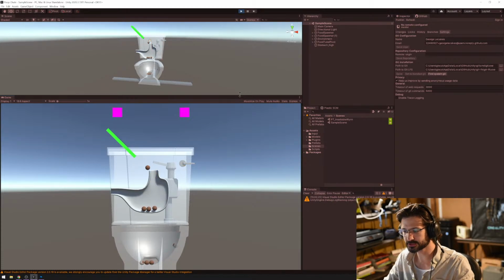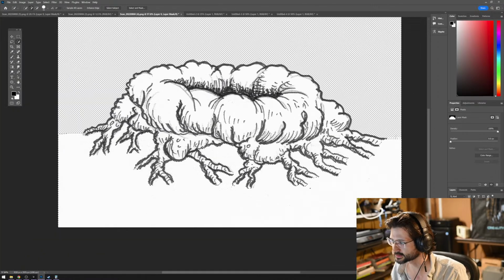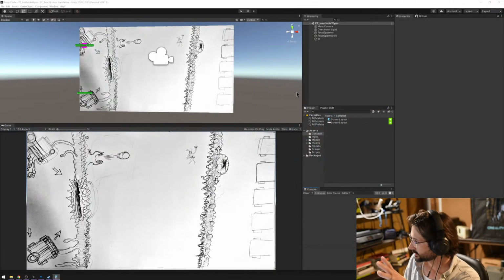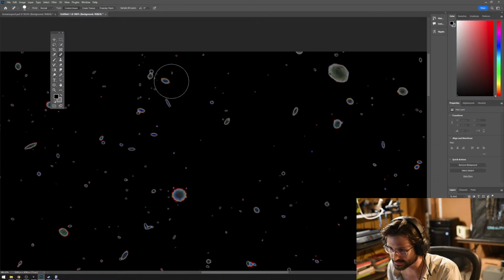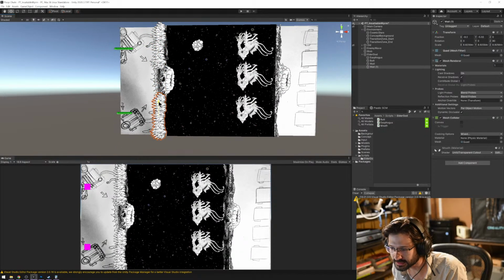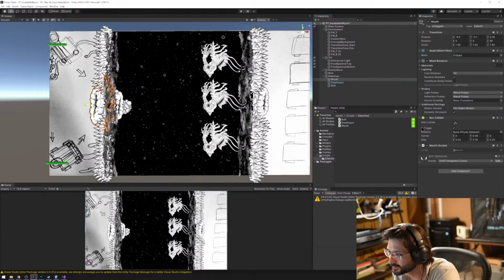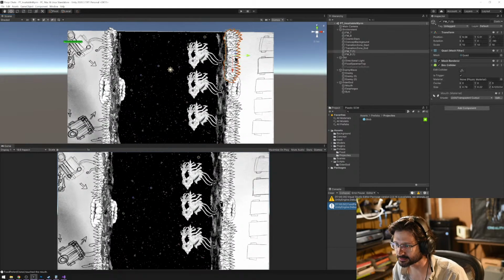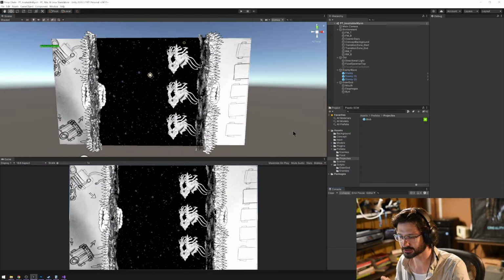Let's Make A Gaming Company Live Stream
Spending a few hours today working on Poop Chute, which has been renamed Feed the Elder Wyrm.